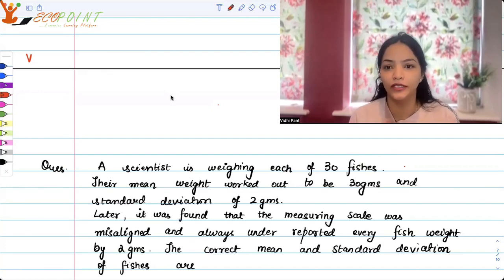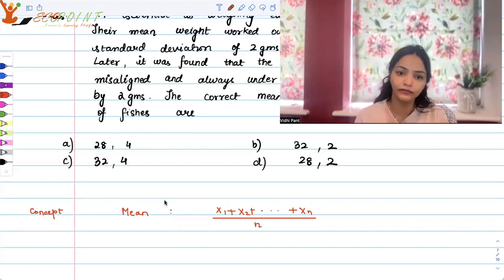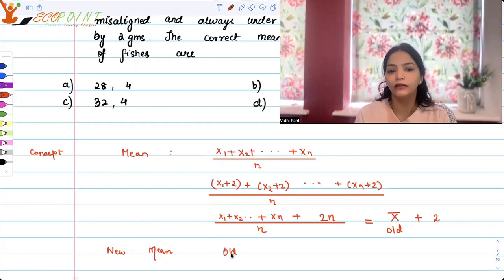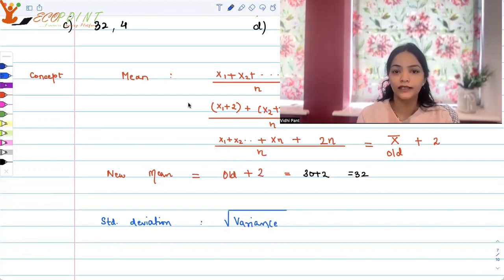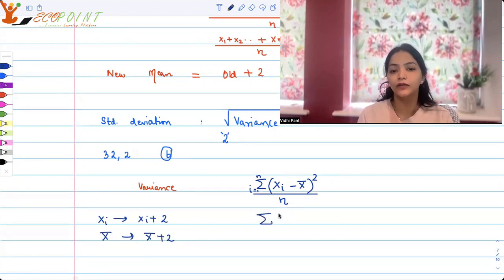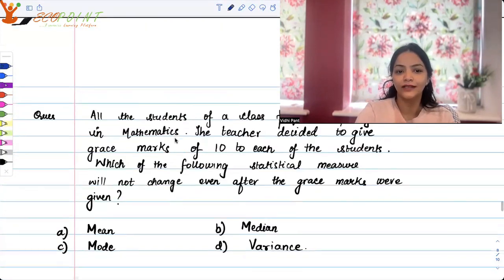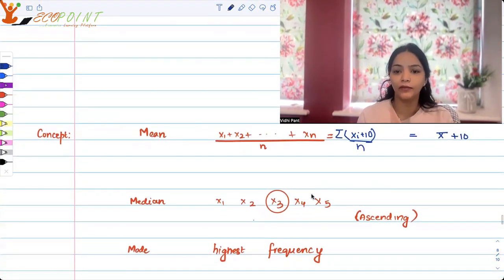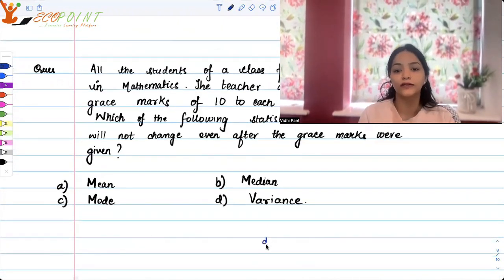Mean, Median, Mode, Dispersion |CUET MA Economics Entrance 2023|CUET PG Economics|PGPQ44|Q27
In this MCQ, we are trying to use the concepts of mean, median, mode  averages and dispersion.This is a practice MCQs for CUET PG Economics.  This is also useful for those who are preparing for Indian economic services and UGC NET Economics. Please solve it and let us know your answer in a comment.

1) Basics of MA Economics Entrance Exam (DSE/ISI/JNU/IGIDR/MSE)
2) Semester Exam, Economics H
3) UGC Net Economics
4) Indian Economic Services